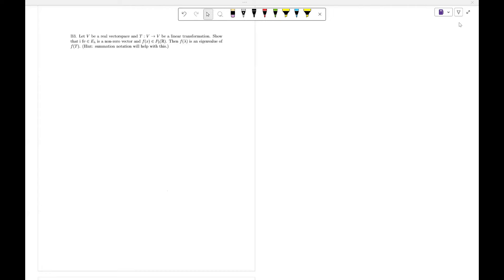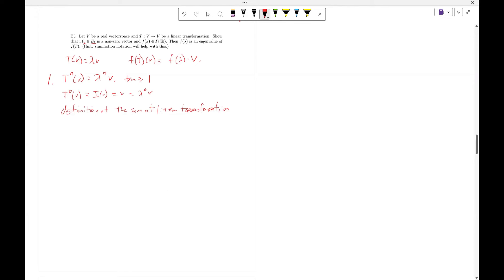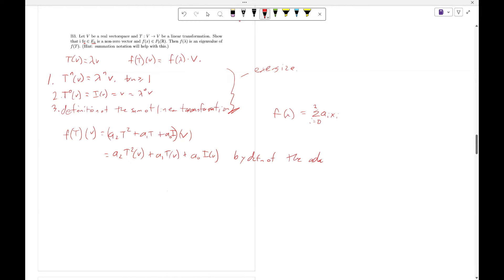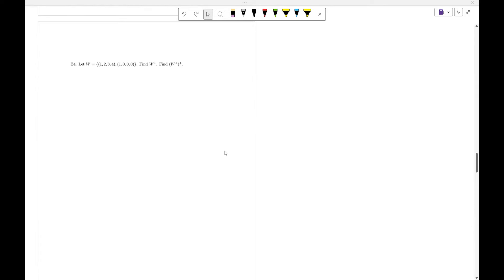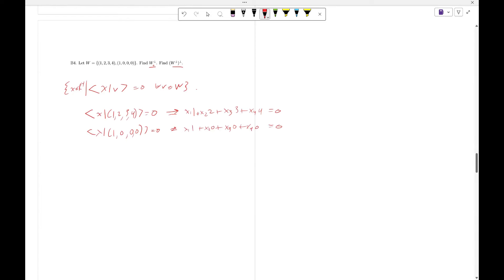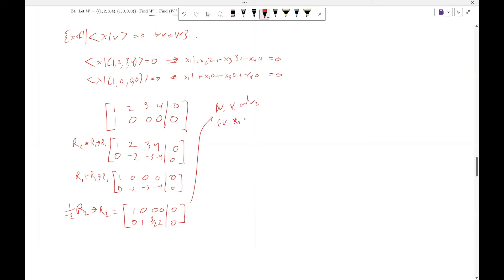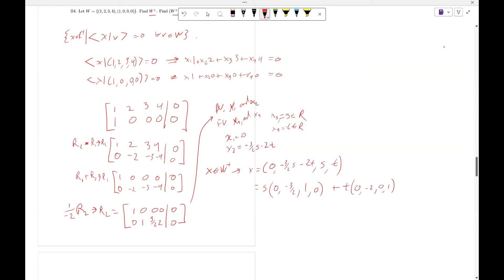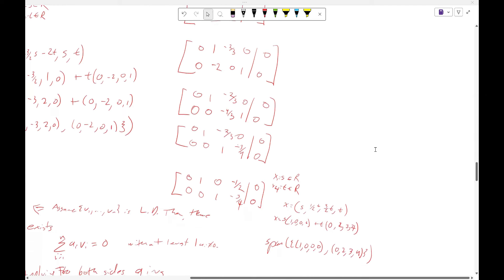B3 and B4